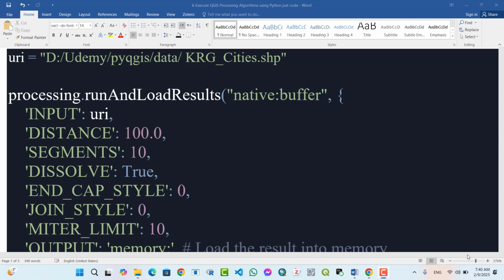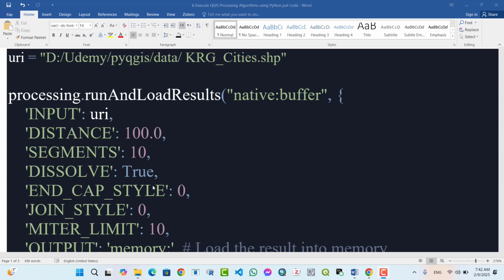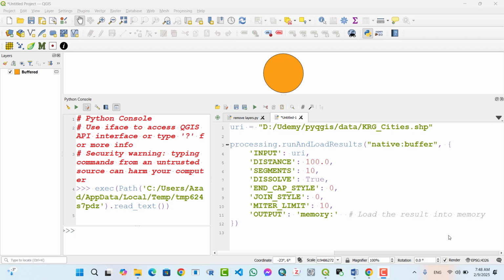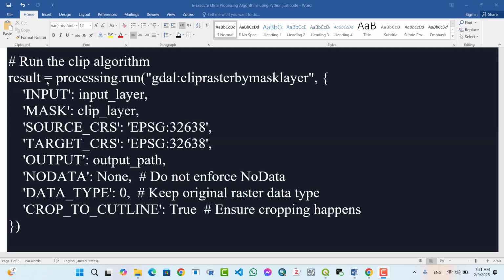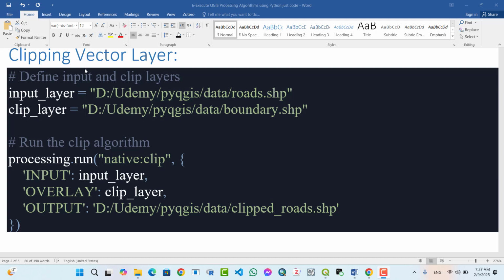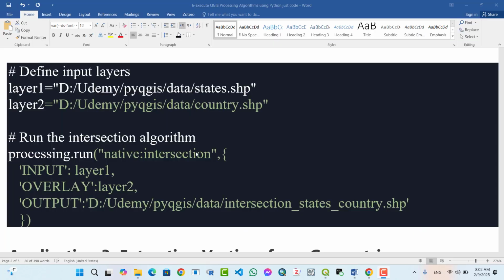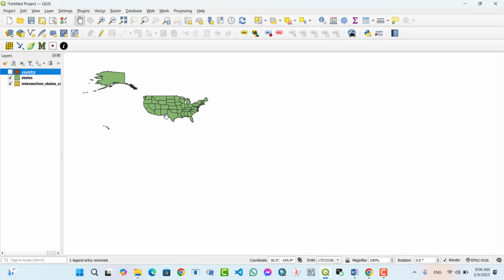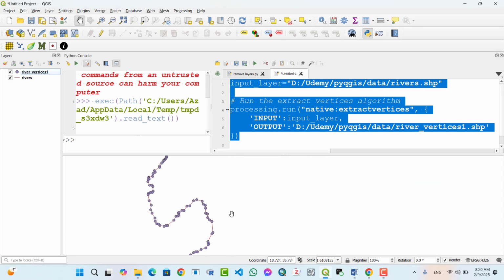Execute QGIS Processing Algorithms using Python Part 1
Are you looking for a way to run QGIS processing algorithms using Python? 🤔 Look no further! In this tutorial, you'll learn how to use the processing.run() method in PyQGIS to automate geospatial tasks like buffering, clipping, intersecting, and more.

💡 What You'll Learn:
✅ Introduction to processing.run()
✅ Creating Buffers in Python 🛑
✅ Clipping Layers (Raster & Vector) ✂️
✅ Intersecting & Extracting Features 🌍
✅ Reprojecting Layers to Different CRS 📍
✅ Advanced Tips: Memory Layers, Batch Processing & Error Handling

📌 Code & Resources: [Include Link Here]